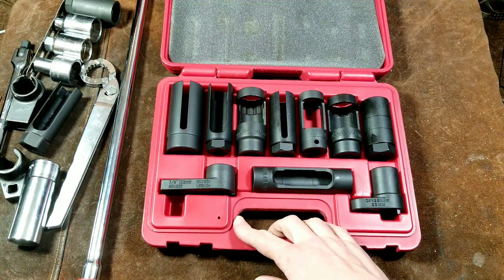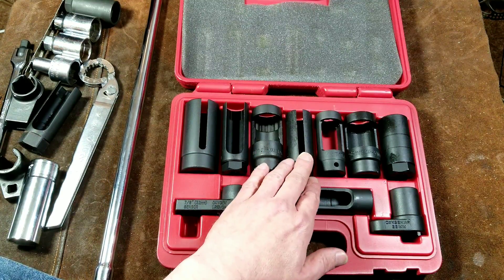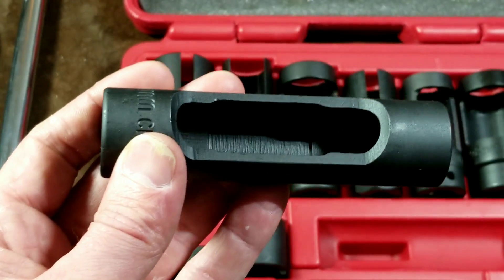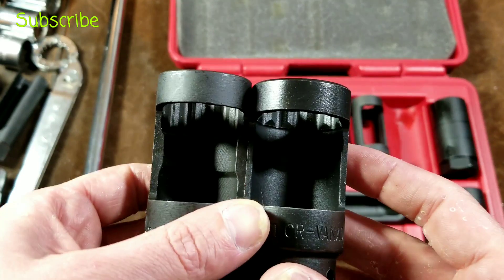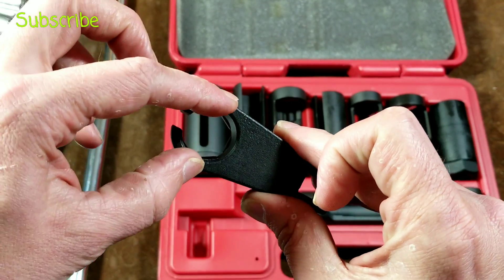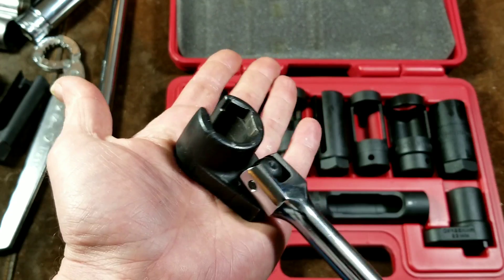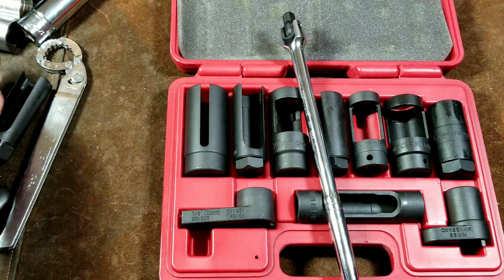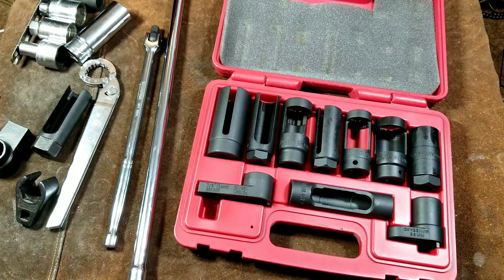Harbor Freight Professional Oxygen Sensor & Diesel Injector Socket Set Review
Here is a review of the nice quality and surprisingly well priced oxygen sensor and diesel injector socket set from Harbor Freight Pittsburgh . .